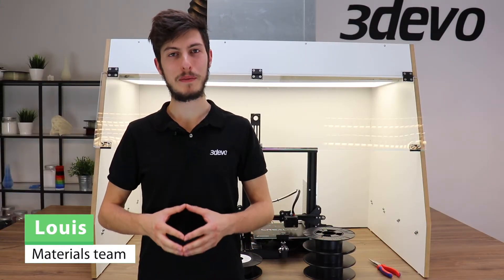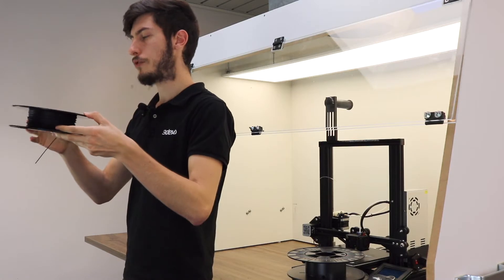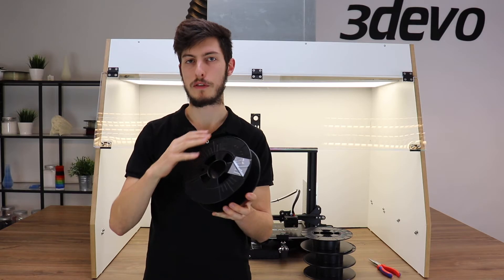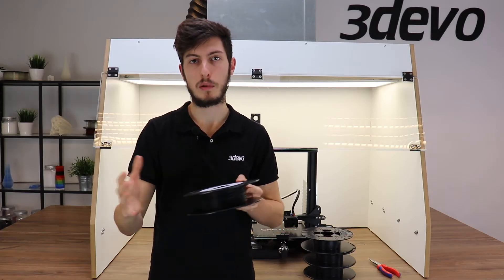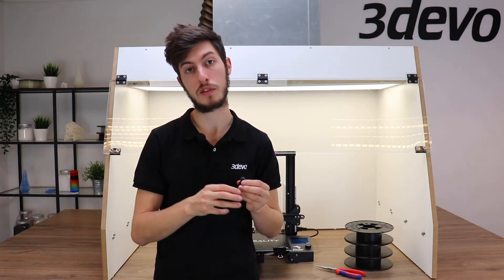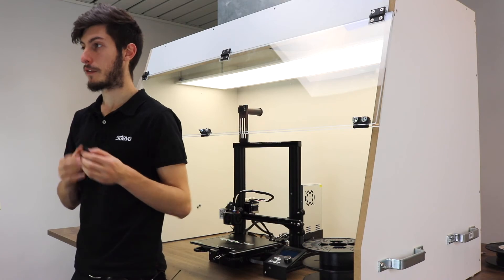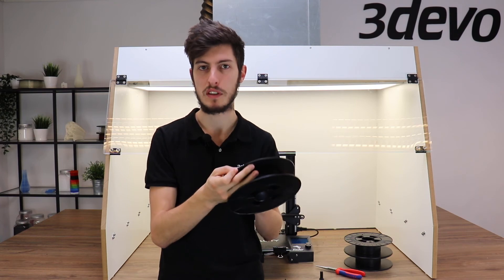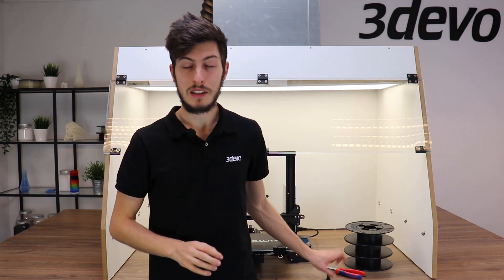Recycling Plastics - Step 4: 3D Printing Plastics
We've learned which plastic materials are and aren't recyclable, how to shred our plastic waste, how to extrude our plastic waste into filament, and now finally how we can 3D print with the filament we made. In this video, 3devo material expert, Louis explains how to 3D print with the filament you extruded. We have also listed a couple of key points that you should take notice of when getting started with 3D printing

Thank you for being part of this journey! We hope that you learned as much as we did.

Are you left with any unanswered questions? Don't worry, that's why we're here!

00:00 Introduction
01:35 Checking Filament Quality
02:57 3D Printing